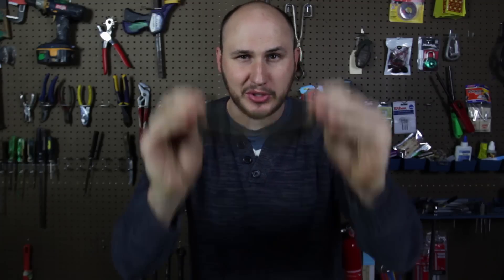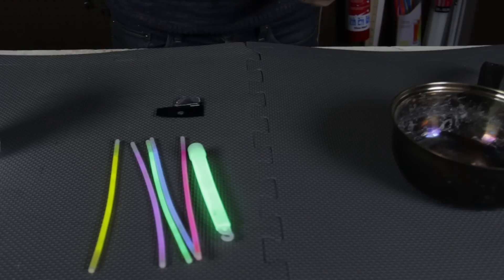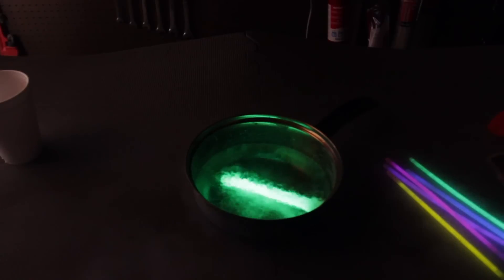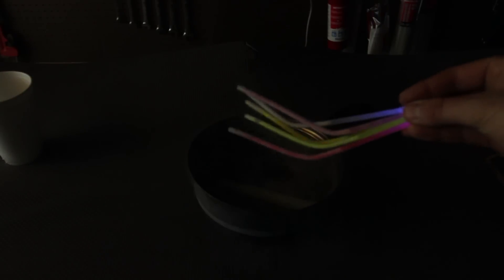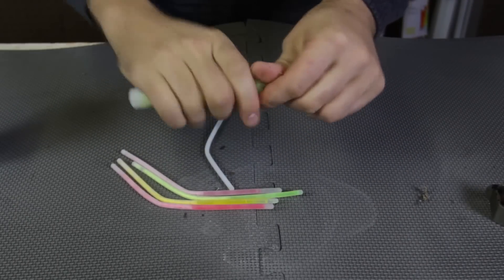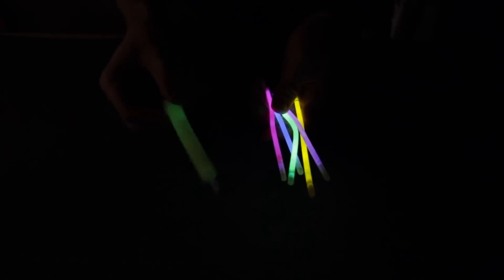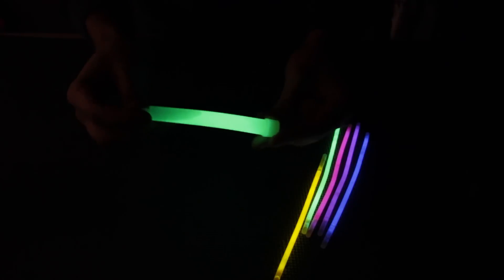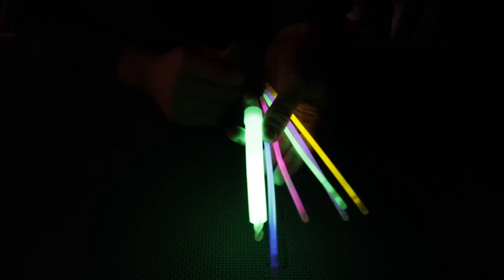What Happens if You Freeze Glow Sticks?